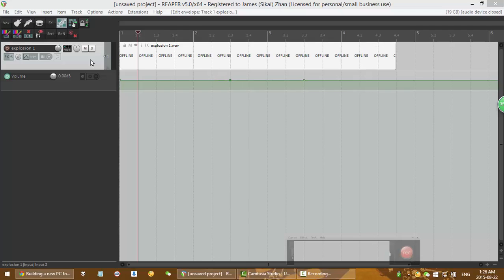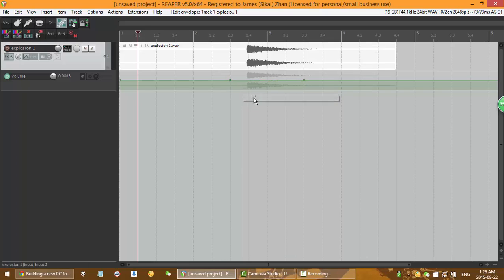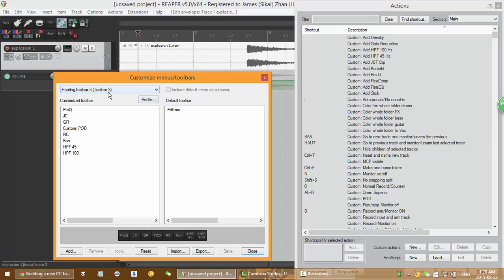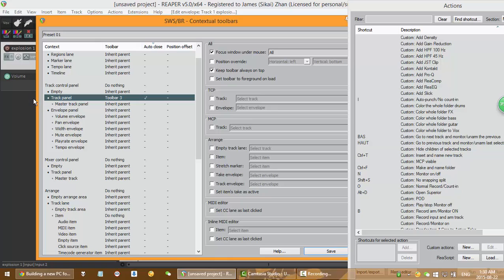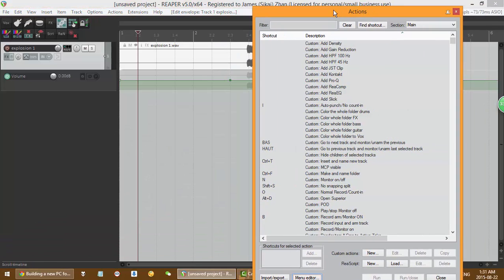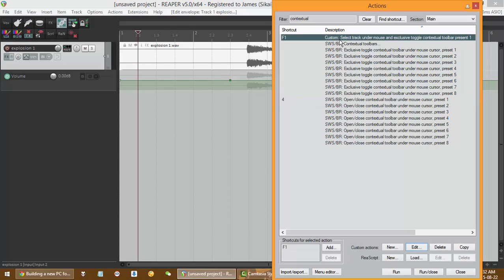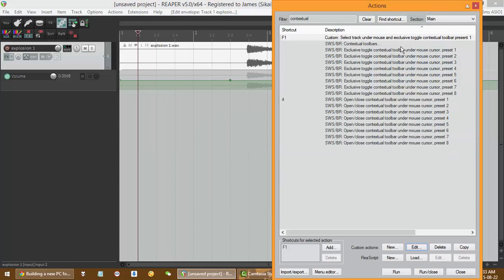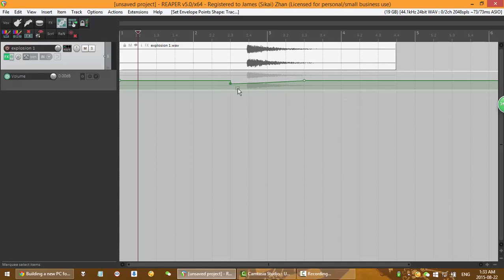Creating Contextual Toolbars in REAPER 5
With REAPER you can create a hotkey that opens different toolbars according to different contexts (in the TCP, media item, envelop lane etc). It is a great trick to enhance your workflow.